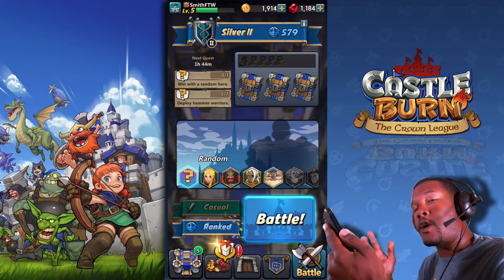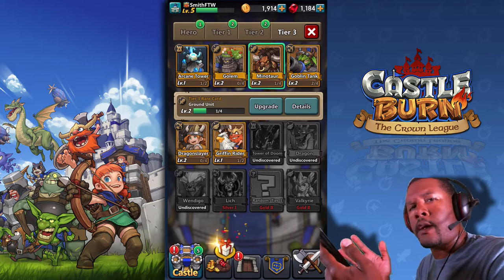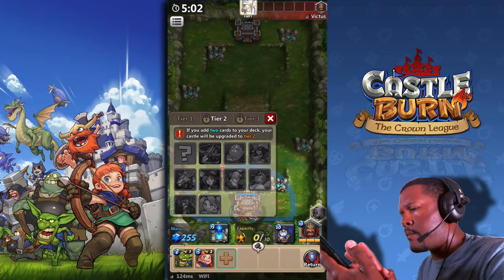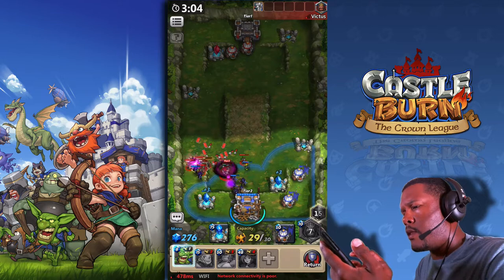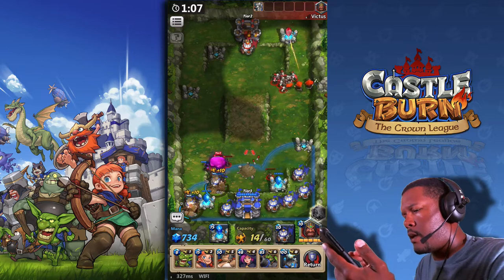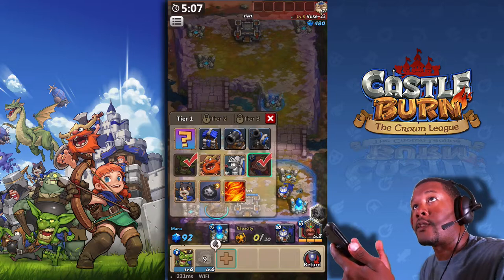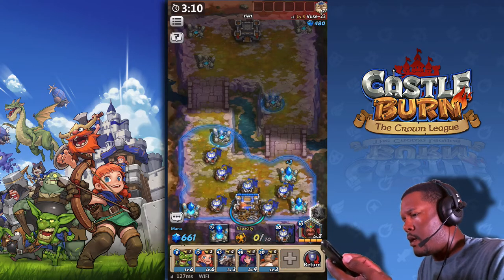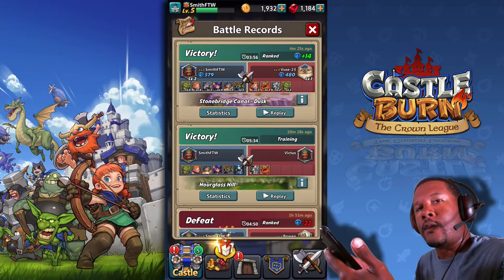Castle Burn | How To Play 2018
Check out this new RTS mobile game called, "Castle Burn." I am having so much fun with this game!
Castle Burn is a competitive, fast-paced, real-time strategy game designed by a PC RTS veteran and balanced by an ex-hearthstone pro. Pit yourself against other players in Ranked and unranked online matches.

Build a formidable card collection to add depth to your armies. A variety of units is at your disposal, including mouse bombers, stone golems, dragons, and much more.

Securing mana, building cohesive unit compositions, and smart on-the-fly decision-making are key to overwhelming your opponent. Powerful heroes with unique abilities add yet another dimension to an already vast space of strategic possibilities.

Castle Burn is a fully-fledged RTS game, the likes of which have previously only been available on PC. It was designed from the ground up with mobile devices in mind, and features a smooth and intuitive interface.

A built-in competitive ladder offers you a challenging and rewarding experience as you climb your way to the top in search of fame and, of course, exclusive rewards.